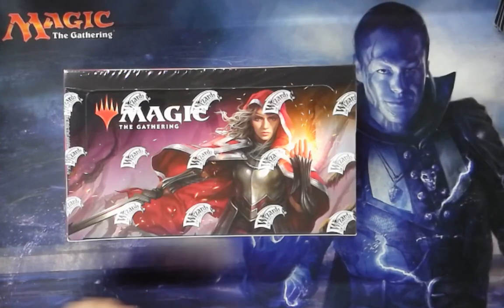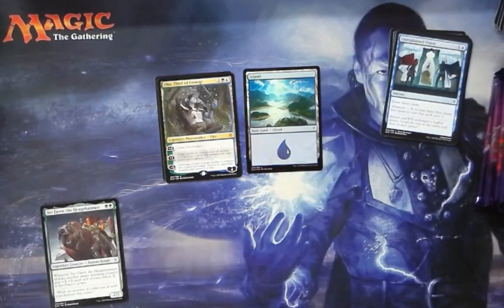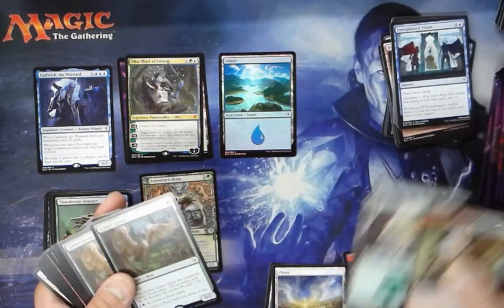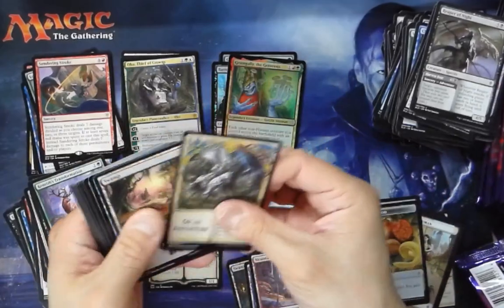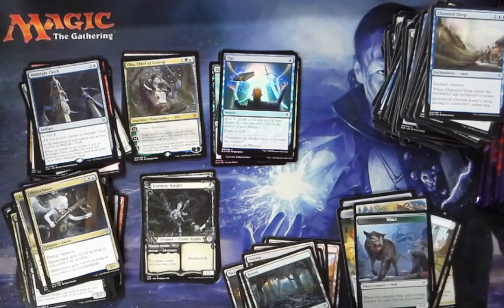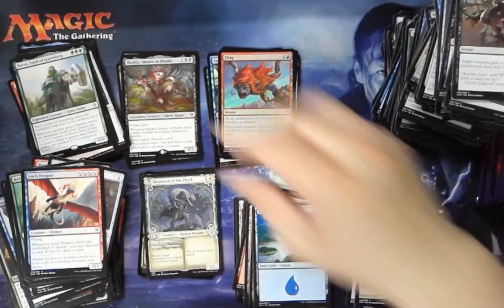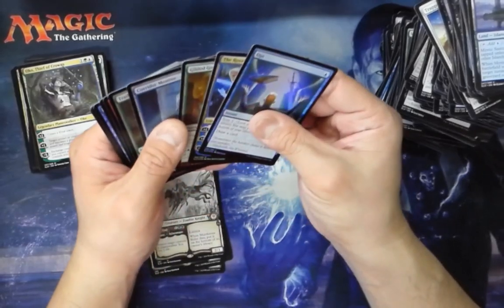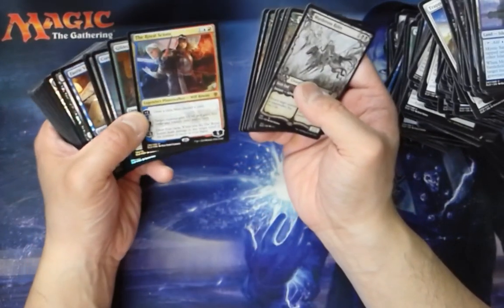Throne of Eldraine Booster Box Opening! Foil Showcase Tarmogoyf?!?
Wha wha Whaaaaaatttttt? wat.